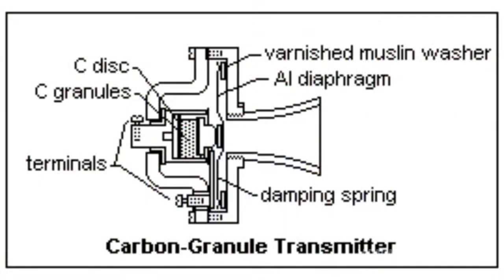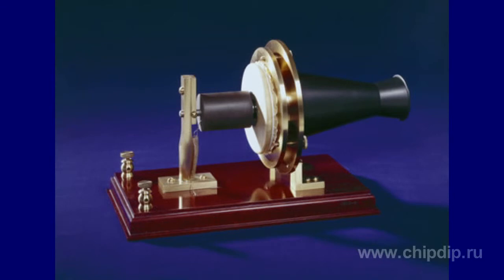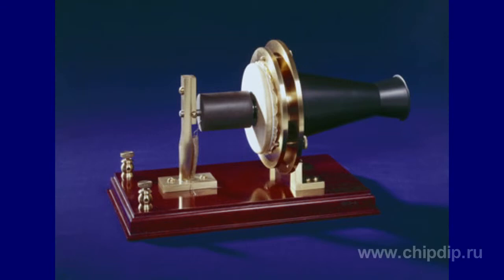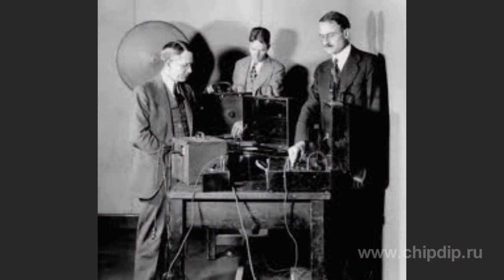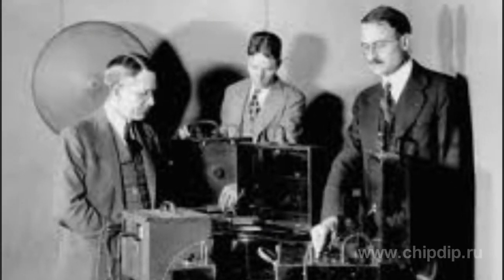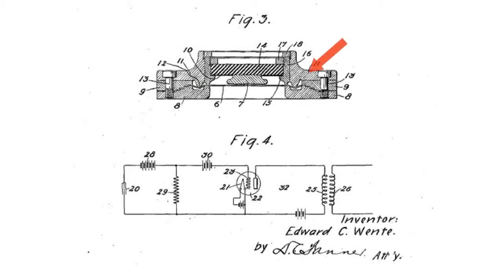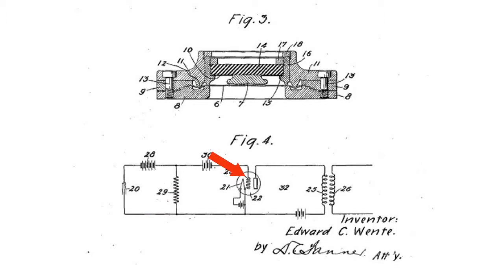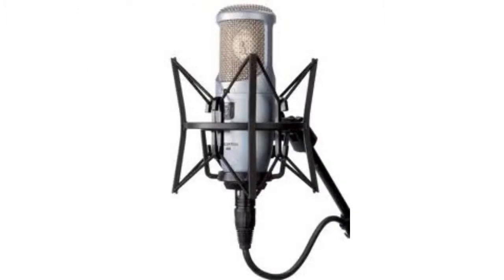Condenser microphone history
Condenser microphone history                Carbon microphone invented by Hughes in 1870 as early as in 1910s stopped meet quality requirements for music signal transmission because of narrow frequency band and carbon particles self-noise.        Though Bell's electromagnetic microphone did not boast the best frequency band or absence of self-noise, it still required very strong signal amplification. Therefore a condenser microphone created by Edward Christopher Wente in 1914 became the first truly musical microphone.        At that time, Western Union company was interested in two applications of high-quality microphones: for radio broadcast and for music recording. By early 1920s, Maxfield company developed a device for electrical sound recording that included a Wente's microphone sensitive enough to record the entire orchestra and not only the musicians nearest to it.        Structurally this microphone consisted of a massive casing with two electrodes isolated from one another: a heavy one firmly connected to the casing, and a lighter one in the form of a dynamic membrane. Screws allow to fix the membrane firmly in the casing. When the sound hits the membrane, it changes capacity between the moving and the fixed electrodes. As a result, voltage appearing on the resistance is amplified by the lamp and sent to microphone output.        The possibility to manufacture big-size microphones enabled expanding the recording range to 10 and later to 15 kilohertz for the first time in history. And it is believed not without reason that all of modern acoustics started with the invention of Wente's condenser microphone.